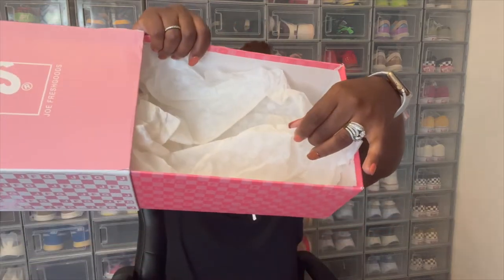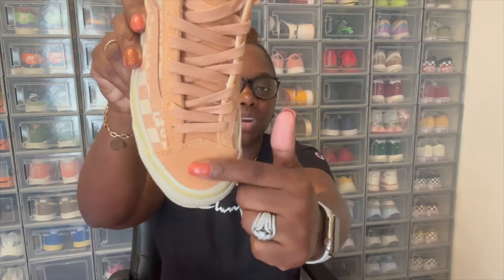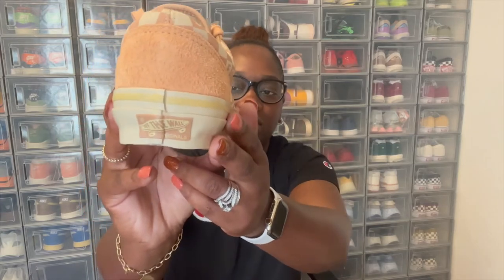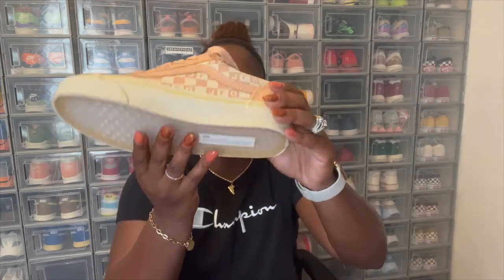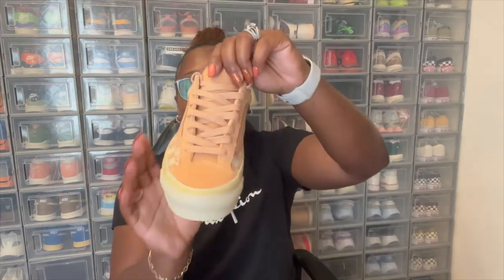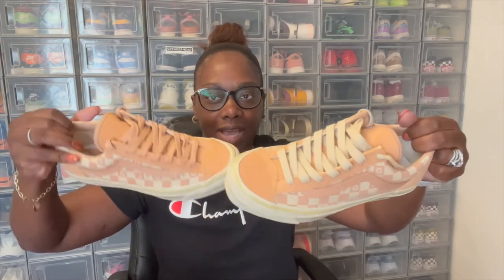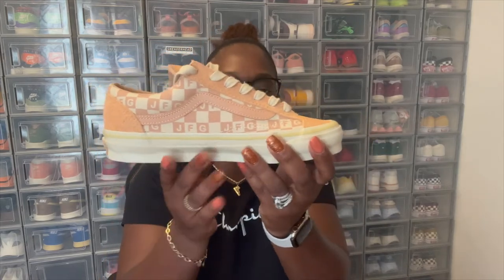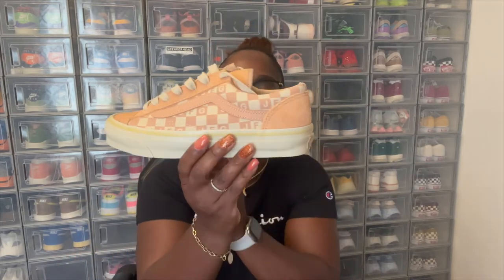Joe Freshgoods x Vans Vault Honeymoon Peach |REVIEW + ON FEET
Dubbed "The Honeymoon Stage", Joe Freshgoods' Vans by Vault collaboration includes a Style 36 sneaker in three colorways: red, khaki and pink..

The collaborative kicks features a pigskin leather-suede upper, touting the familiar, beloved Vans checkerboard print complete with the initials "JFG" in the checkered boxes.

Joe Freshgoods is gradually becoming a household name in the space of sneaker collaborations. The Chicago native has put the world on notice for several projects that he’s completed with New Balance and Converse, and now he’s ready to expand his portfolio with an entirely new capsule collection with Vault by Vans. Titled, the “The Honeymoon Stage” Collection, the Windy City creative’s newest initiative entails a trio of Style 36 LX colorways along with matching apparel pieces.

The kicks in this assemblage are undoubtedly the main event. The burgeoning designer outfits the lifestyle silhouette with checkerboard side panels and shaggy suede overlays, the former of which features his acronym printed in various boxes. The three colorways include a peach, red, and pink, all of which speak to the capsule’s lovey-dovey motif.

Based off of the lookbook images above, it appears that Freshgoods has also prepared various apparel pieces such as a satin bowling shirt, off-white track pants as well as socks that are printed with flame graphics and a Joe Freshgoods x Vans logo.

joe freshgoods vans vault honeymoon peach